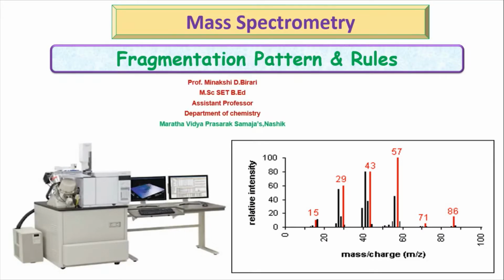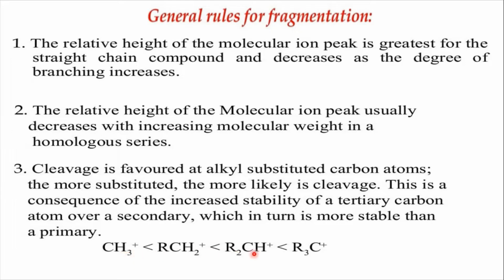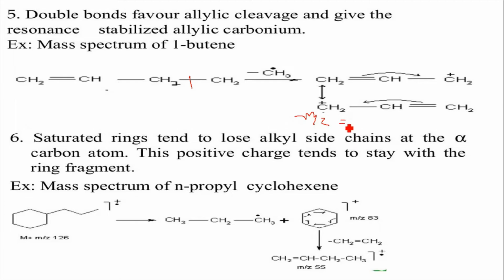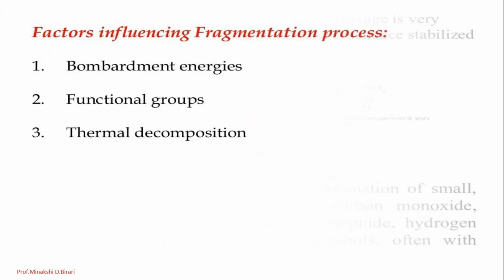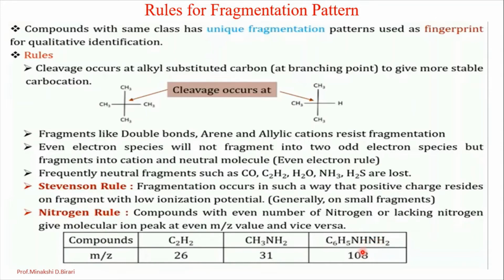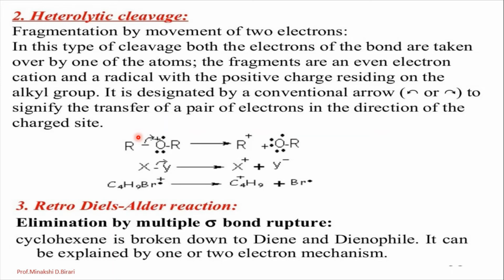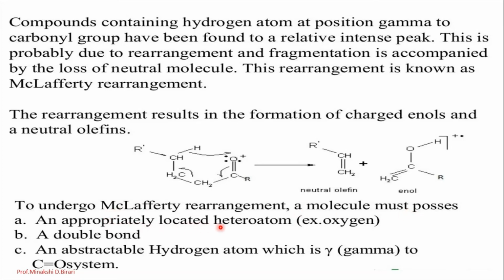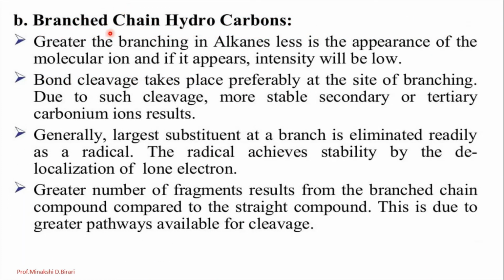Mass Spectrometry :Fragmentation Pattern & Rules(Part-I)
This lecture includes the Rules to understand fragmentation in different class of organic compounds.
It includes-Stevensons Rule
                    Even Electron Rule
                     Nitrogen Rule